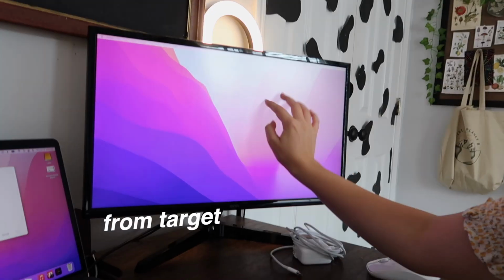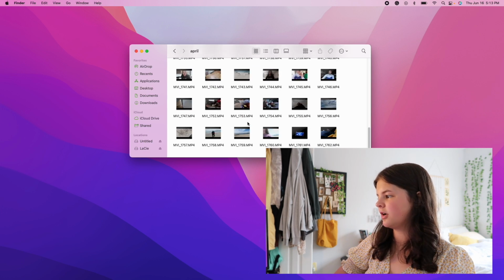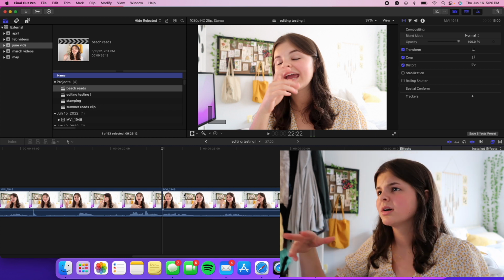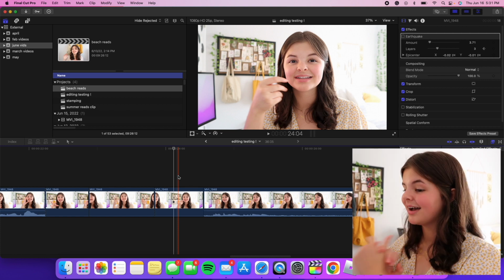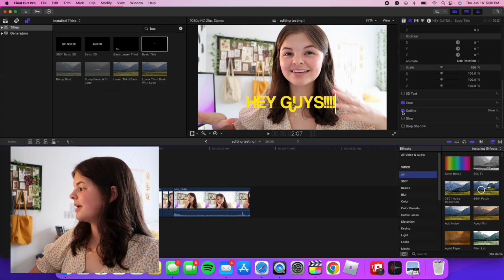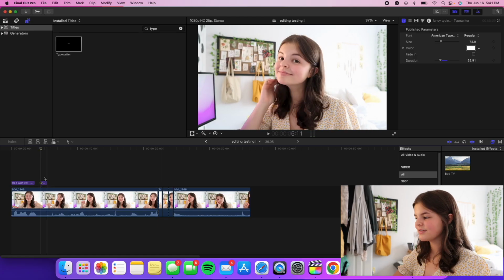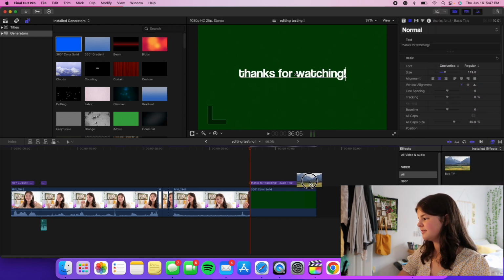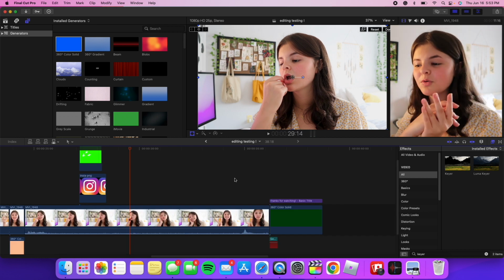how i edit my youtube videos on final cut pro! | trendy youtuber effects & basics you need to know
HEYO!! welcome to my how i edit video!! this has been a requested video of how i edit on final cut pro 2022! you can learn how to edit your videos, music, setting, how to rough cut, and so much more! not only do we have the basics, but we have the trendy youtuber effects of 2022 you need to know. i've been editing on this software for a while now and i finally felt confident enough to make this video. i hope this inspires you to make your own videos and start to edit too!!
comment any tips for me or any questions down below! i'll reply :)) ⤵

times! ☞
00:00 intro
00:26 set-up and equipment
00:53 importing
02:09 settings for exporting and editing
02:42 rough cutting
03:48 video size
04:20 video effects
04:48 keyboard shortcut
05:37 video effects part two
06:25 text (adding test + changing color)
07:55 text effects
08:42 sound effects
09:17 music
09:50 overlay/ title screens
11:08 drag in other pics and resources
11:43 green screens
12:05 thanks i love you

& fcpx music!!

FAQ
how old are you? → surprisingly, i'm 16
what grade are you in → i'm a rising junior
what do you use to edit → fcp x

sub count: 9,670 (THANK YOU) 🌟
comment a 🍋' if you made it this far!!